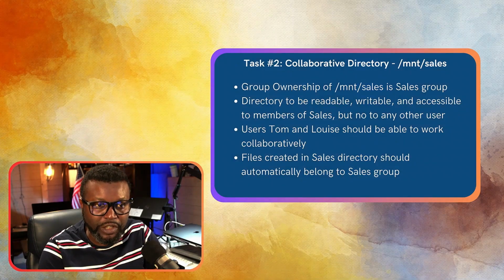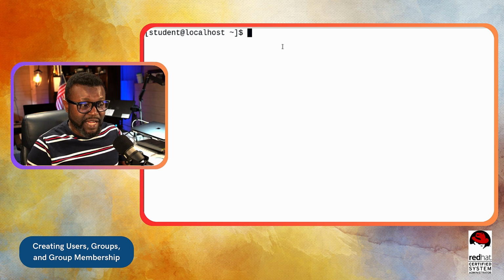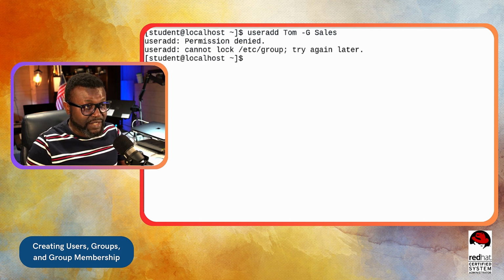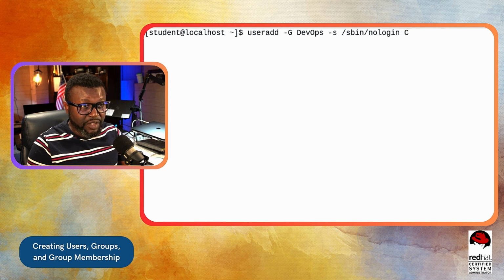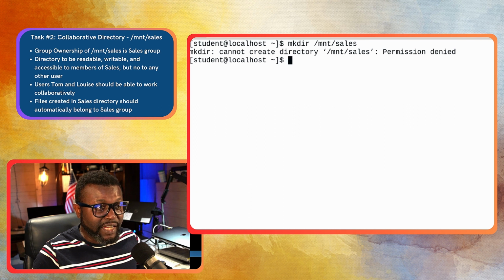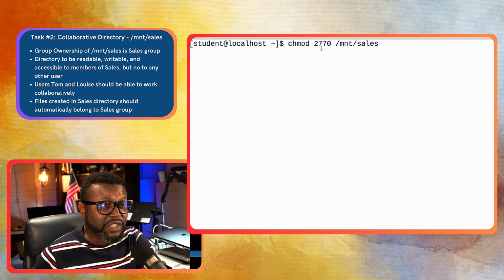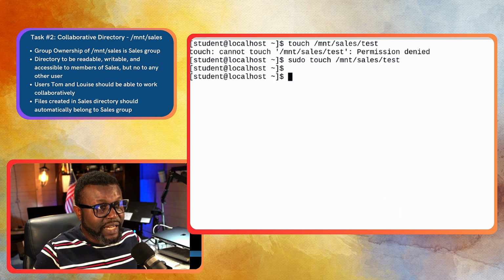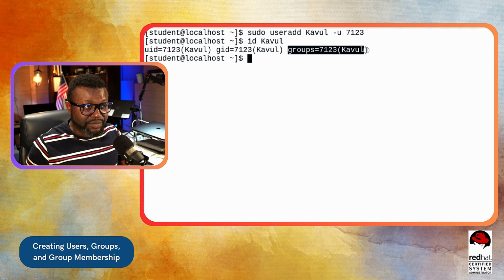Red Hat Certified System Administrator - Part 3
This video will help you prepare for the Red Hat Certified System Administrator Exam. It's the 3rd in the series.